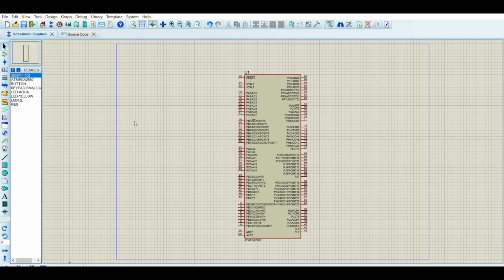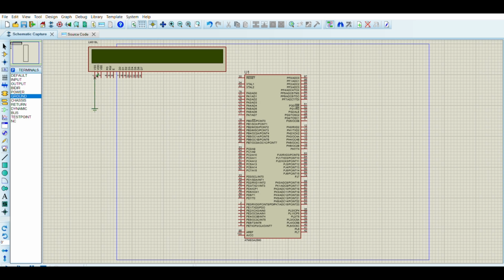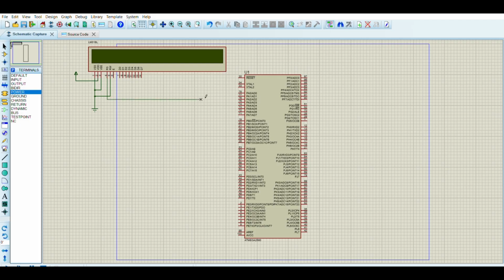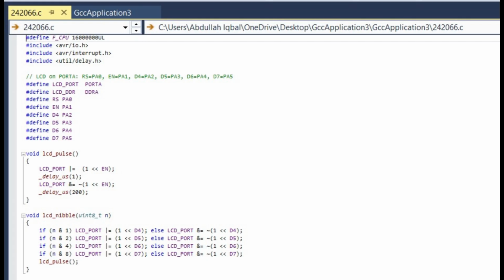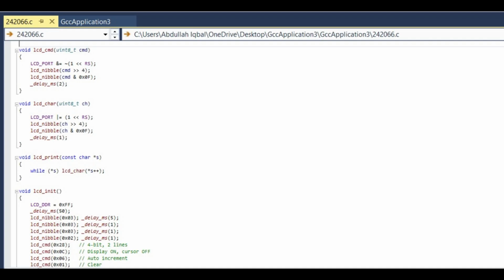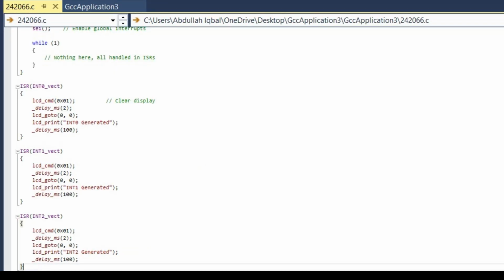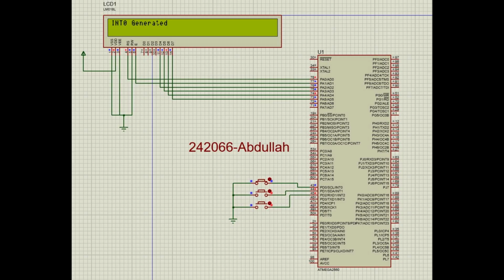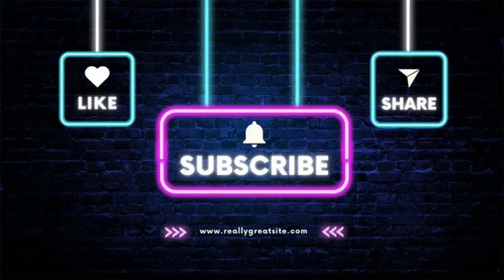AVR ATmega2560 External Interrupts with LCD Display | Proteus Simulation | Atmel Studio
In this video, we implement all three external interrupts (INT0, INT1, INT2) on the ATmega2560 microcontroller. Each interrupt is triggered by a push button and displays which interrupt was generated on a 16x2 LCD — all simulated in Proteus 8!

📌 What You'll Learn
✅ What are external interrupts and how they work
✅ How to configure INT0, INT1, INT2 on ATmega2560
✅ EIMSK and EICRA register configuration
✅ Falling edge trigger setup
✅ Writing ISRs in AVR C
✅ 4-bit LCD interfacing with bare registers
✅ Full Proteus schematic wiring
✅ Loading HEX file and running simulation

🛠️ Tools Used
🔹 Atmel Studio 7
🔹 Proteus 8 Professional
🔹 ATmega2560
🔹 LM016L 16x2 LCD
🔹 Push Buttons x3